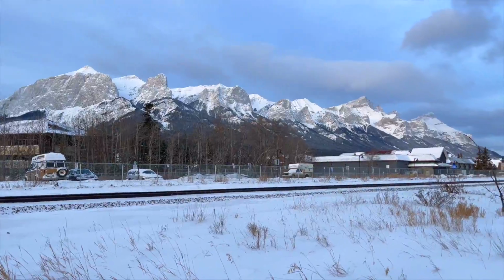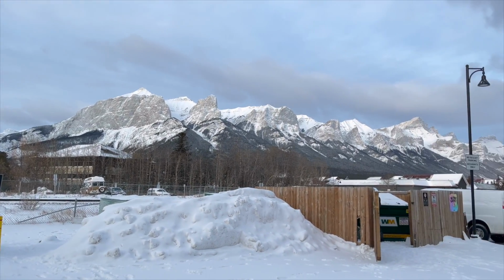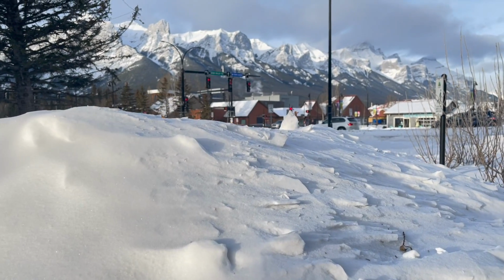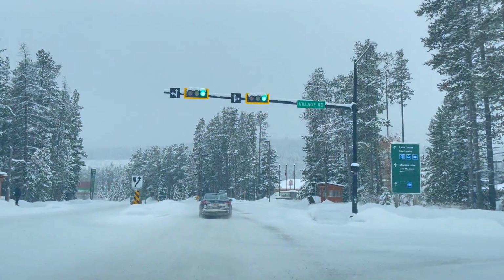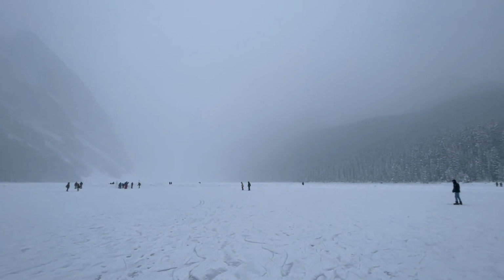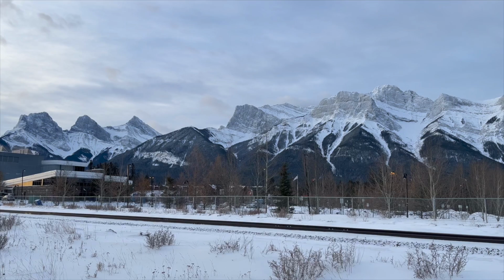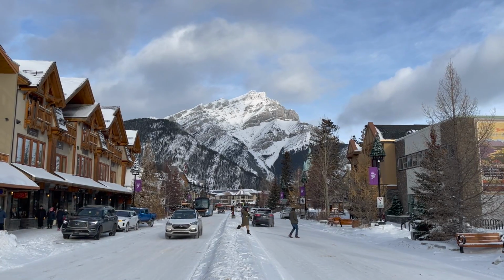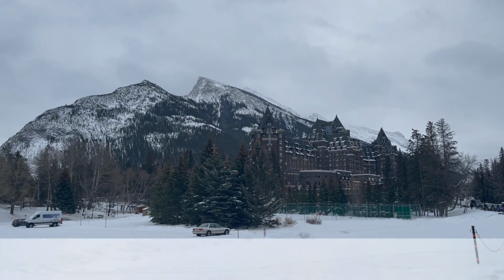Banff and Lake Louise - A beginner's guide to your next winter trip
Hi guys, sharing our experience from our first winter trip to Alberta and Canadian Rockies. Banff, Lake Louise, Canmore, Peyto Lake, Johnston Canyon, Fairmont Banff Springs, Fairmont Chateau Lake Louise and many more places that you can visit. Hope you guys like the video.